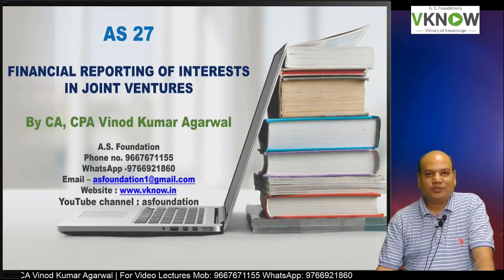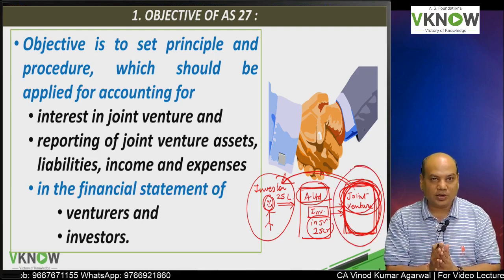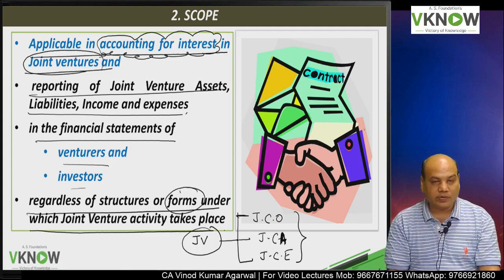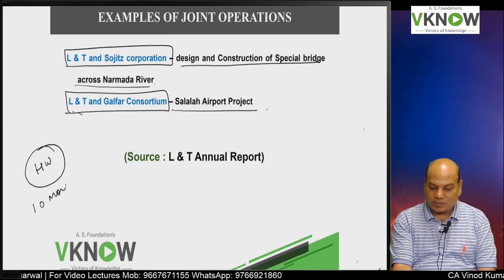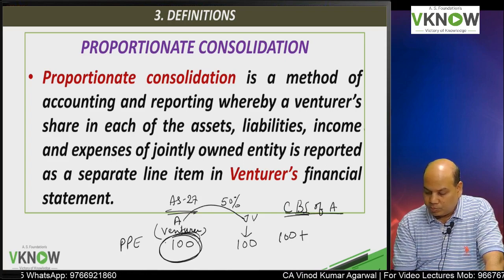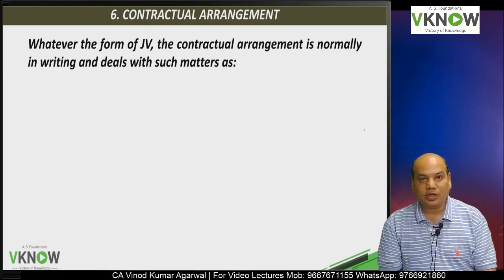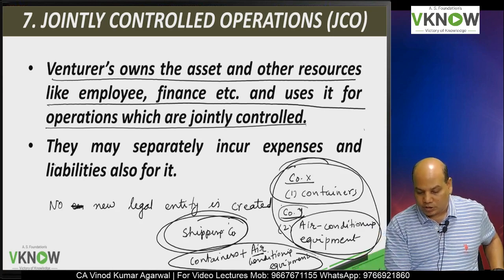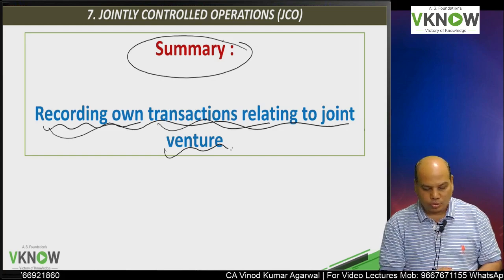CA INTER Accounting Standards | AS - 27 Lecture - 65 | By CA, CPA Vinod Kumar Agarwal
Topics Covered:  AS- 27  Financial Reporting Of Interest In Join Ventures